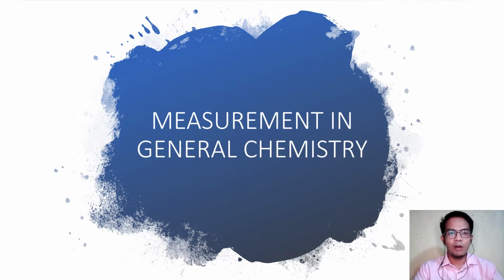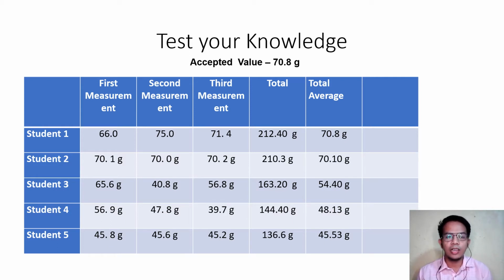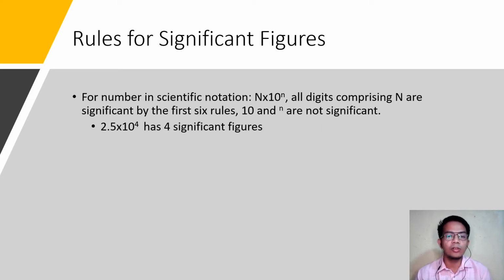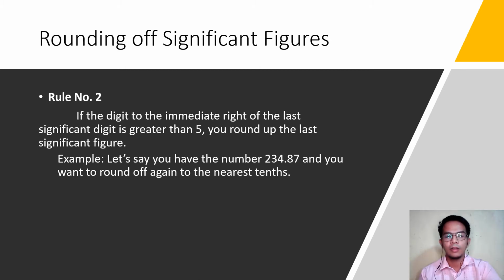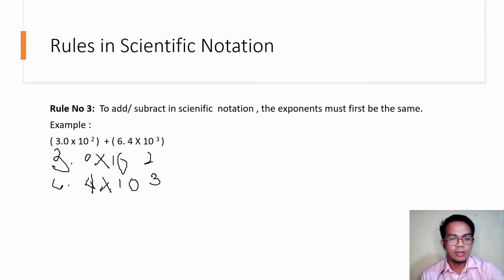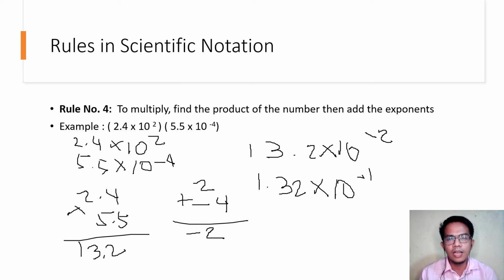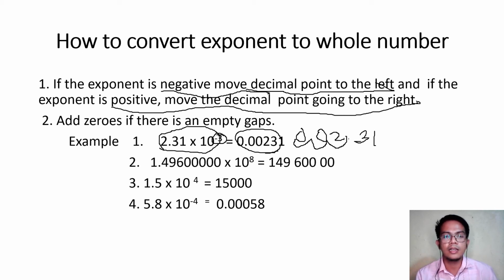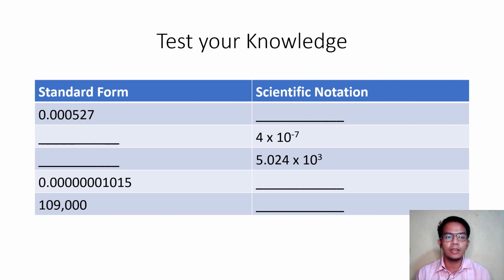CHEMISTRY: Measurement in General Chemistry Part 1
this video discusses the use of Accuracy and Precision, Significant Figure and Scientific Notation.